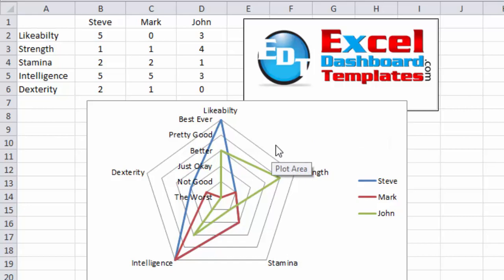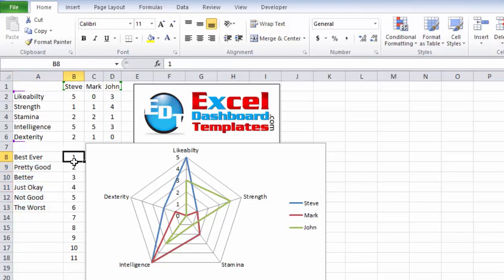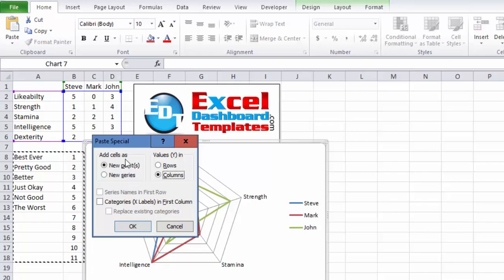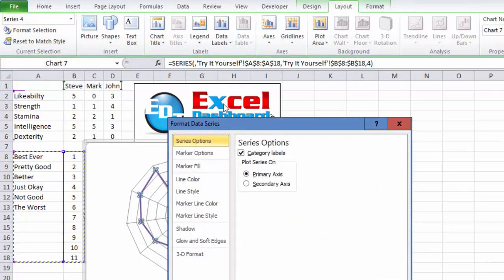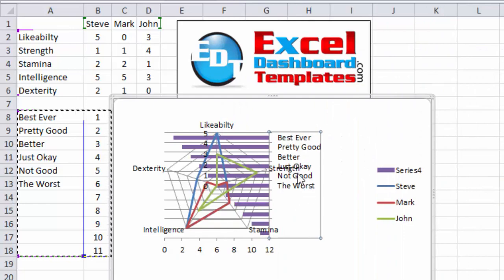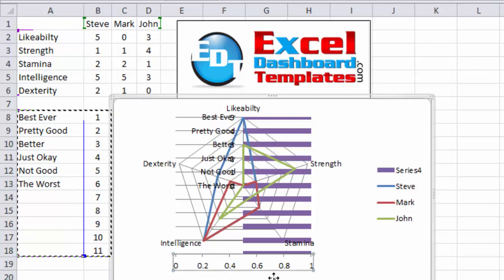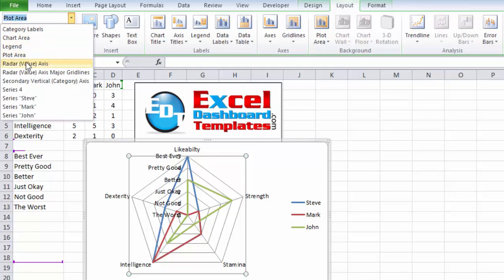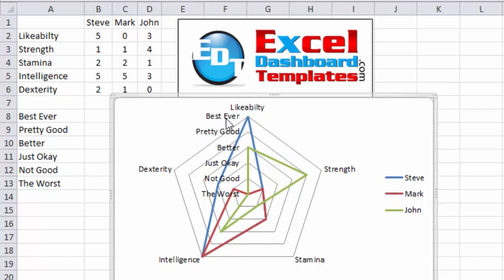Replace Numbers with Text for Excel Radar Chart Axis Values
Checkout this Trick to Fake Excel Radar Chart Axis Values with Text instead of Numbers. Click now to get all the Best Excel Tips Now.